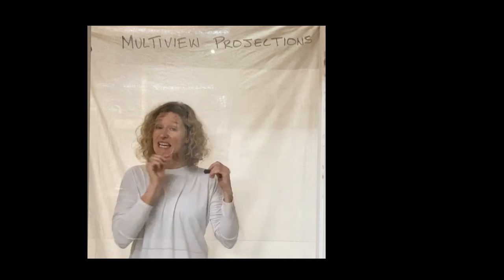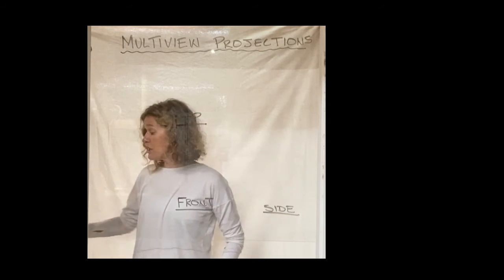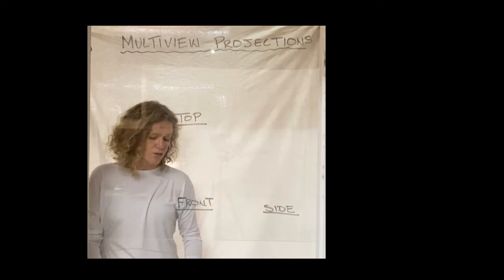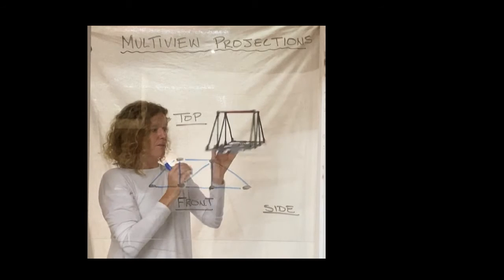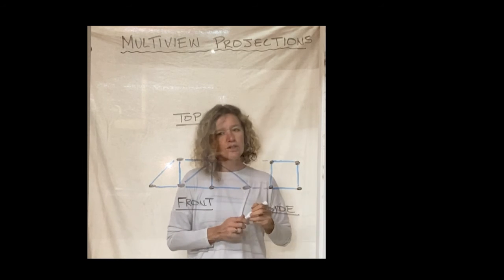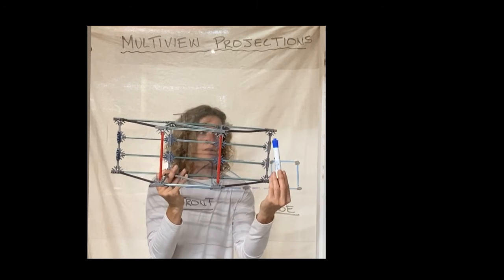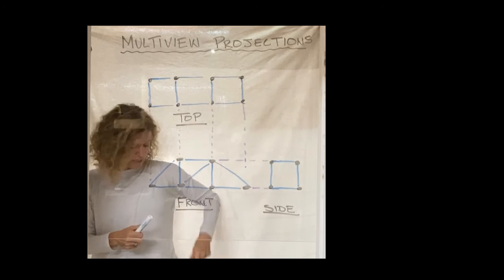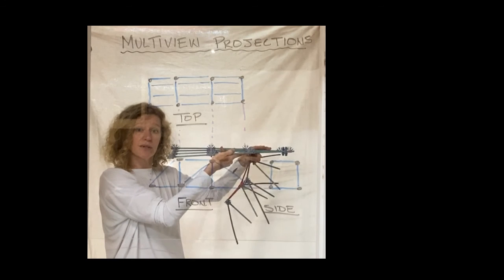Multiview Intro Quick